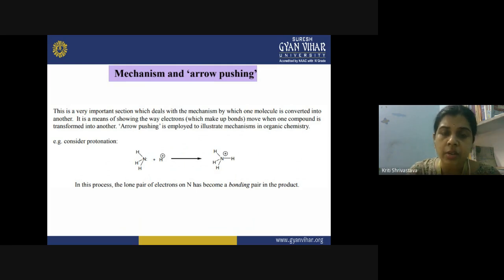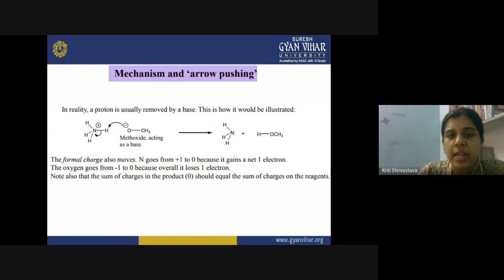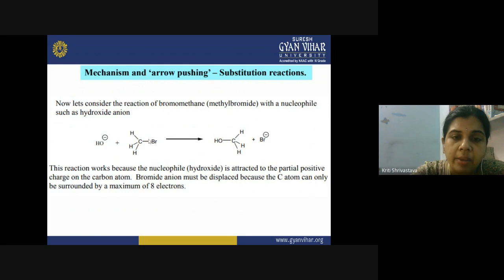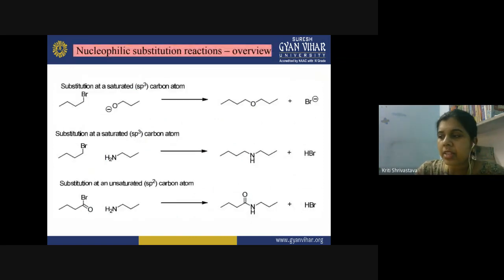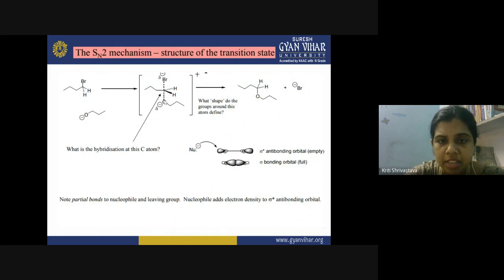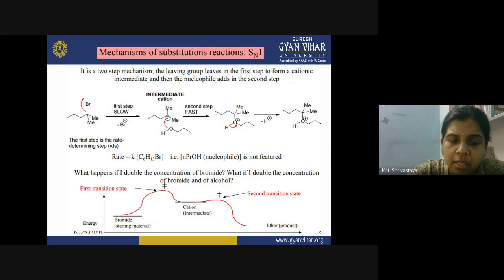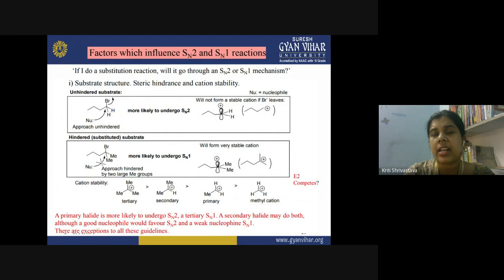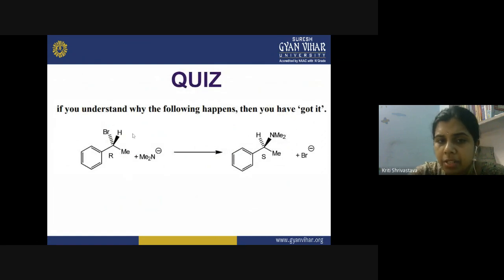Basics of Organic Reaction Mechanism- Part 1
Title: Basics of Organic Reaction Mechanism-1
Dr. Kriti Shrivastava
The deliberation is aimed at detailed understanding of organic reaction mechanisms. An organic reaction mechanism is a complete, step-by-step account of how a reaction of organic compounds takes place. The description of an organic reaction mechanism typically includes designation of the overall reaction type (such as substitution, addition, elimination, oxidation, reduction, or rearrangement), attack of nucleophile, electrophile or free radical, the presence of any reactive intermediates, the nature of the reagent that initiates the reaction, the presence of any catalysis, and its stereochemistry. Factors governing organic reactions are essentially the same as that of any chemical reaction. Factors specific to organic reactions are those that determine the stability of reactants and products such as conjugation, hyperconjugation and aromaticity and the presence and stability of reactive intermediates such as free radicals, carbocations and carbanions.